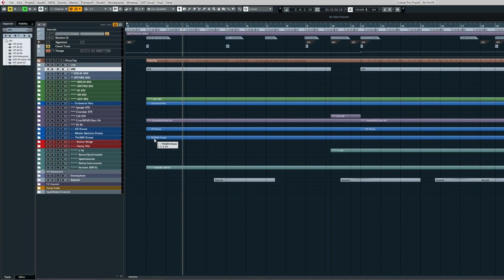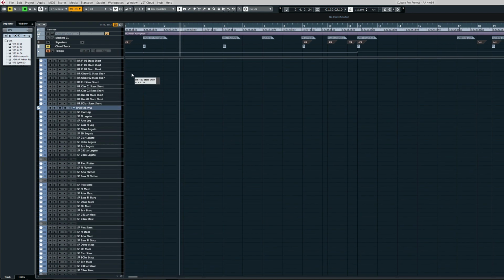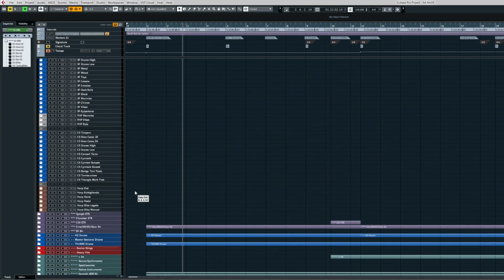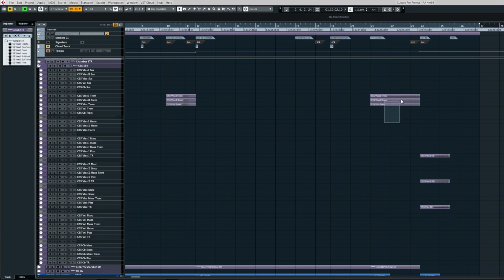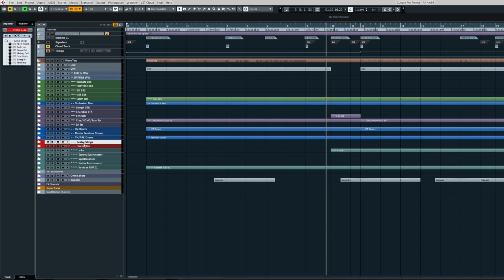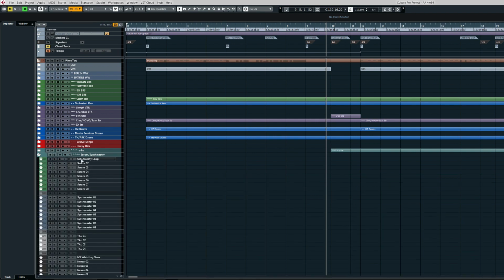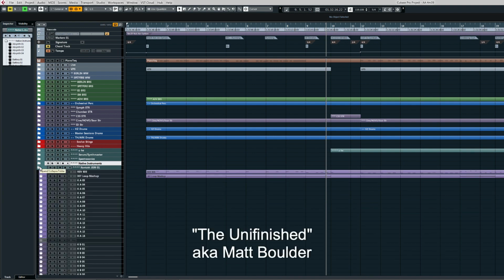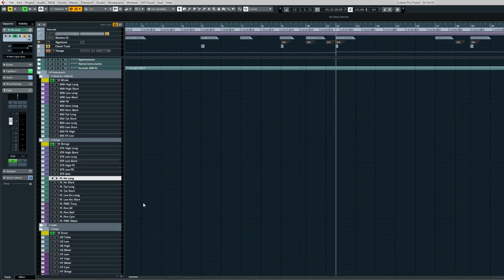AA24 2019 Template: Cubase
It's a new year and time for a new master template!

00:01:19 Piano, Live and Avenger tracks
00:03:00 Woodwinds
00:04:08 Brass
00:06:23 Percussion and Harp
00:07:18 Strings
00:12:19 Drums and Heavyocity Textures
00:15:31 Synths
00:19:51 Local instances
00:20:33 FX, Groups, etc.
00:21:37 VST Instrument returns
00:24:30 Mixing Board view of returns

Thumbnail featuring Eddy the Bearded Dragon.